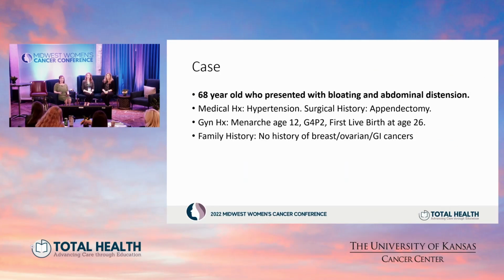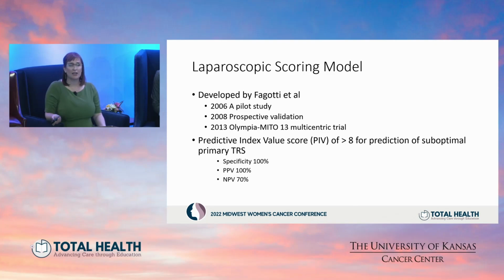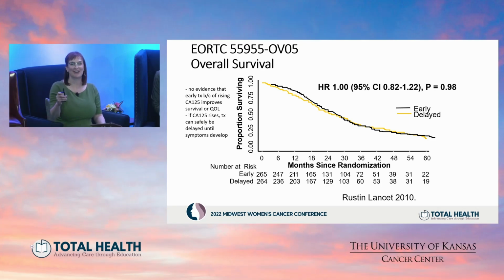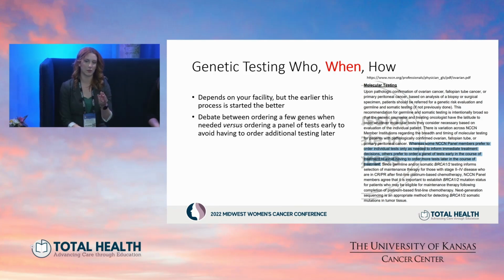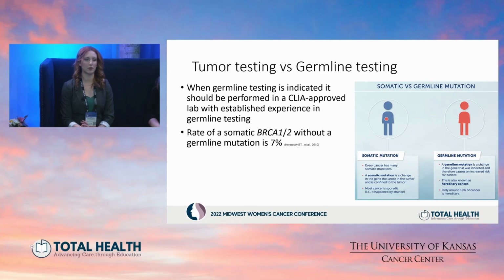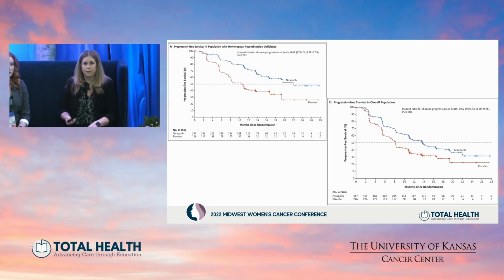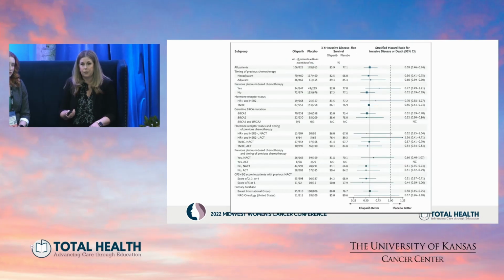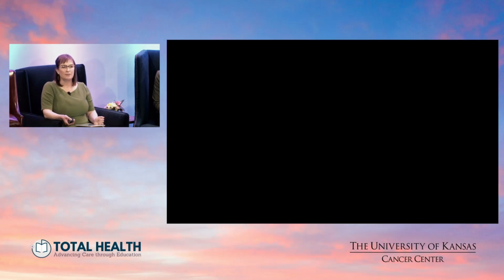Ovarian Cancer Case-Based Panel Discussion | 2022 Midwest Women's Cancer Conference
Welcome to a Q&A and case-based panel discussion where our experts will cover implications from new data that will change practice in ovarian cancer, while answering audience questions. Expert panelists include; Andrea Jewell, MD, GYN Oncologist, and Katie Nelson, MS, CGC, Genetic Counselor, from the University of Kansas Cancer Center, and Jodie Barr, DO, Medical Oncologist from Lawrence Memorial Health.

To obtain credit for this CME activity you must watch the full 2022 Midwest Women's Cancer Conference Playlist. Information on obtaining CME/CE Credits and MOC points can be found in the playlist description.